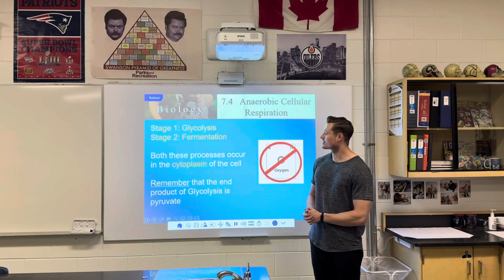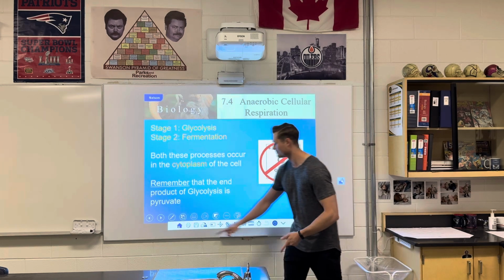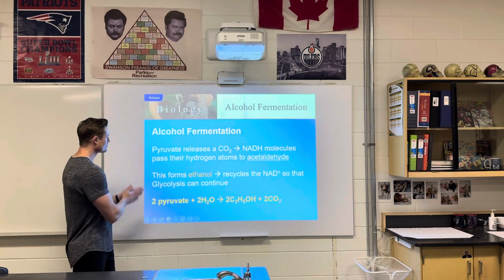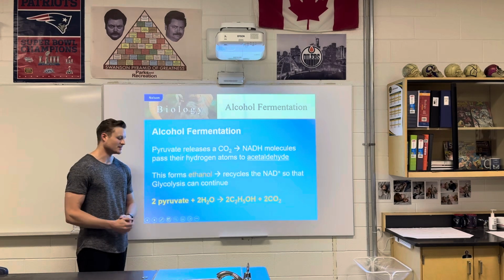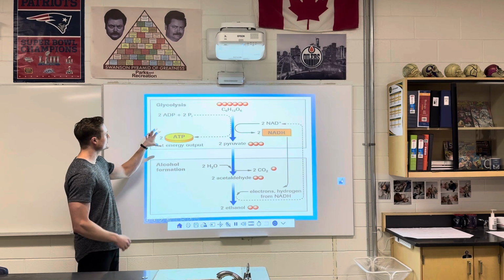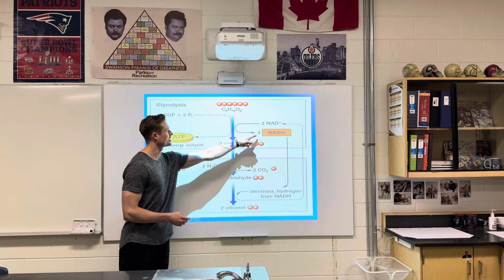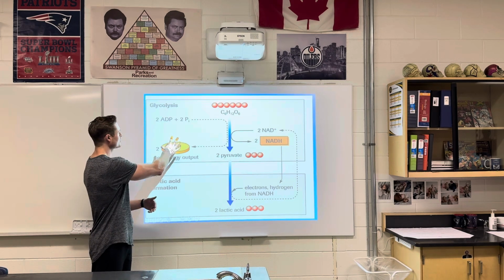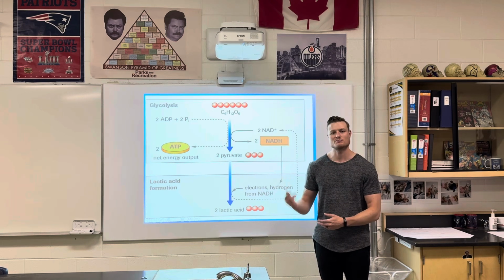Bio 20 Lesson 6: Anaerobic Cellular Respiration